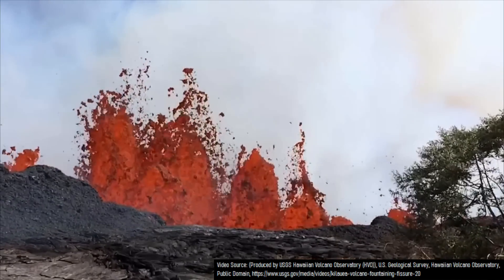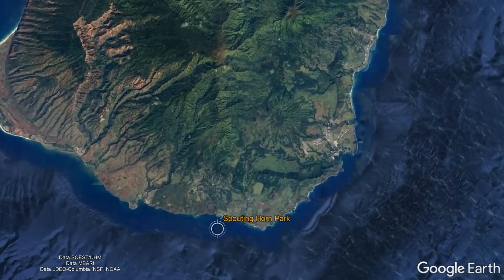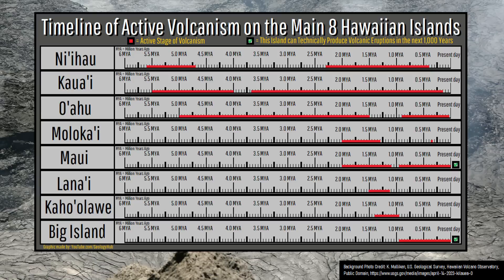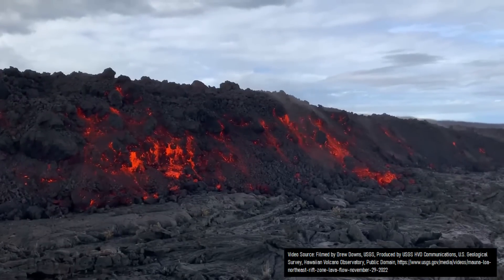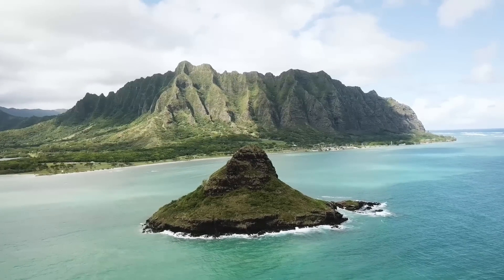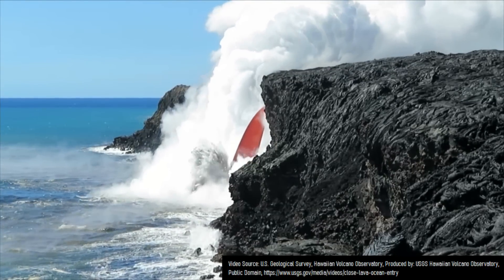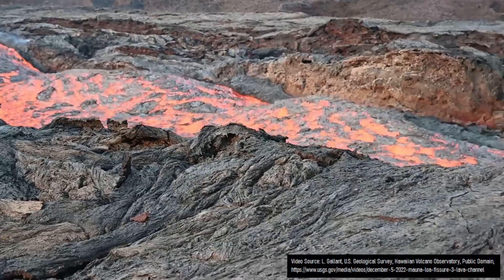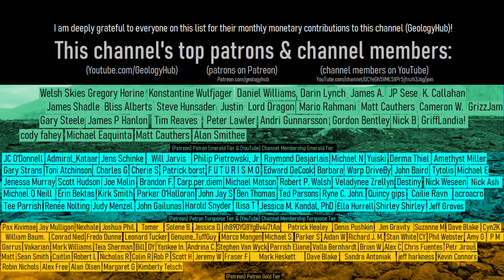Recent Volcanic Eruptions on Oahu & Kaua'i; 30,000 Years Ago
The Hawaiian Big Island and the island of Maui are not the only recent landmasses in the state to have experienced geologically recent volcanic eruptions. As, due to a stage of the lifespan that some shield volcanoes experience, a volcano seemingly extinct for a million years can reactivate, producing volcanic eruptions far away from the current hotspot. This video discusses several examples of rejuvenation stage volcanism, including on Oahu which occurred as little as 30,000 years ago and Kau'ai which occurred 150,000 years ago.

Thumbnail Photo Credit: This work "DiamondHead_Flickr6", is a derivative of a photo (resized, cropped, color saturation increased, text overlay, overlaid with GeologyHub made graphics (the image border and GeologyHub logo)) from "Diamond Head East Side", by: Eric Tessmer, erictessmer, 2019, Posted on Flickr, Flickr account CC BY 2.0. "DiamondHead_Flickr6" is used & licensed under CC BY 2.0 by Youtube.com/GeologyHub

Sources/Citations:
[3] The Google Earth KMZ file used in this video used to show the Geologic Map of Hawaii was downloaded from: U.S. Geological Survey, Hawai`i geologic map data,

0:00 Hawaii's Volcanoes
1:12 Hawaiian Island Chain Age
1:59 Rejuvenation Stage Volcanism
2:40 Oahu
3:47 A Hypothesis
4:20 Conclusion